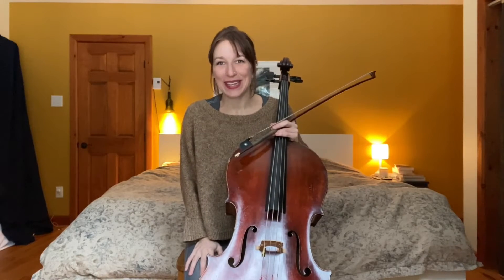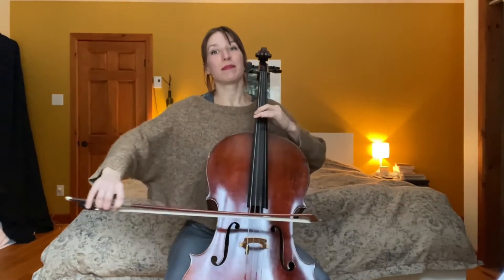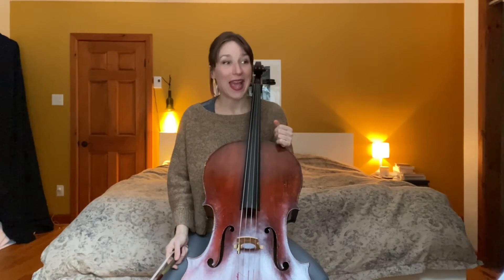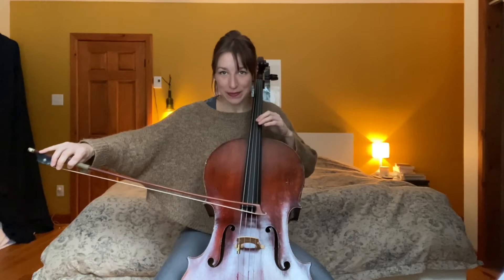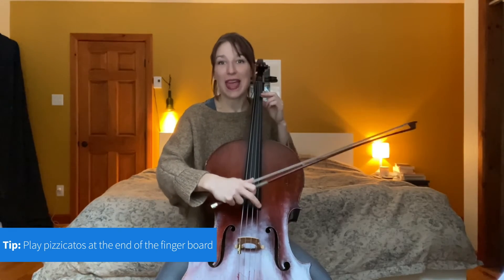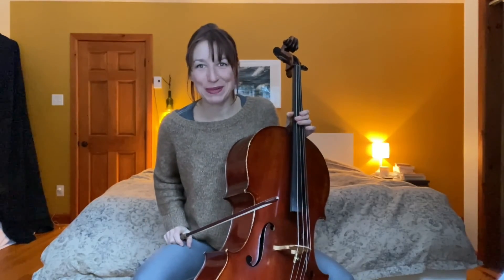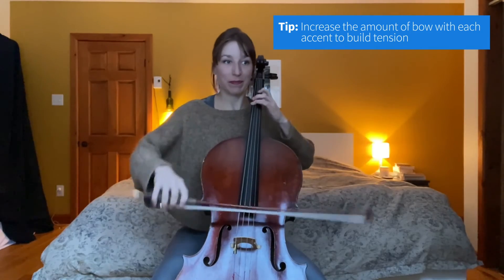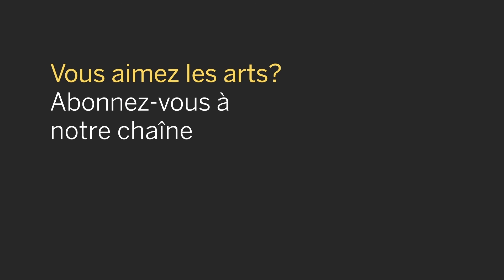Grieg’s Holberg Suite: Tips for cello | La Suite Holberg de Grieg : conseils pour le violoncelle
Join Julia MacLaine, Assistant Principal Cello of the NAC Orchestra as she provides practice tips from dynamics to pizzicato for the cello part of the Holberg Suite. This is part three of a four part series.

The NAC Orchestra is recognized for its daring programming, powerful storytelling, inspiring artistry, and innovative partnerships. It plays an important national role in learning and community engagement through music and the arts.

The Holberg Suite by 19th Century Norwegian composer Edward Grieg is a favourite of professional and student orchestras.

Julia MacLaine, assistante violoncelle solo de l’Orchestre du CNA, vous propose des conseils pratiques concernant notamment les dynamiques et pizzicatos des parties de violoncelle de la Suite Holberg. Il s’agit de la troisième vidéo d’une série de quatre.

L’Orchestre du CNA est reconnu pour sa programmation audacieuse, ses contenus narratifs marquants, son excellence artistique et ses partenariats innovants. Il joue un rôle de premier plan à l’échelle nationale en ce qui a trait à la médiation culturelle.

La Suite Holberg d’Edvard Grieg, compositeur norvégien du XIXe siècle, est une œuvre populaire auprès des orchestres professionnels et étudiants.

Plus de tutoriels gratuits réalisés par le Centre national des Arts